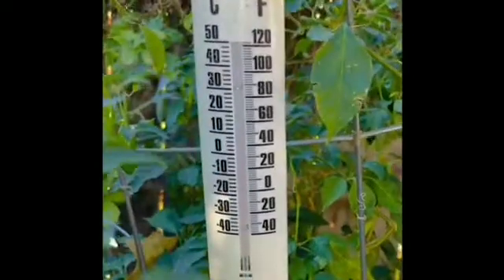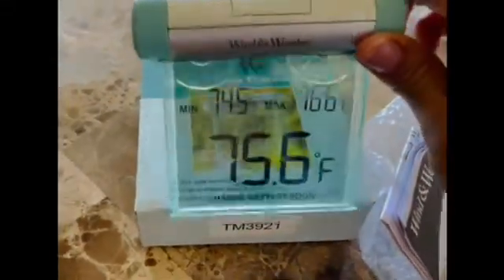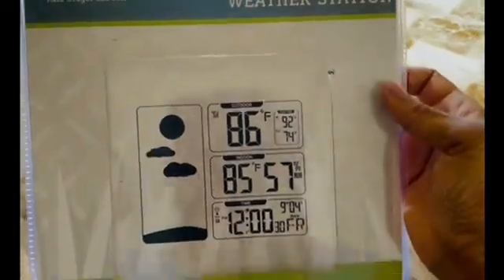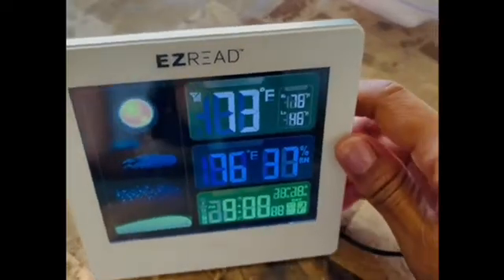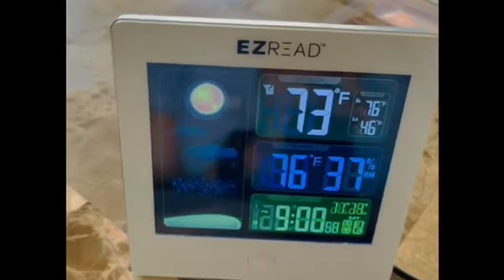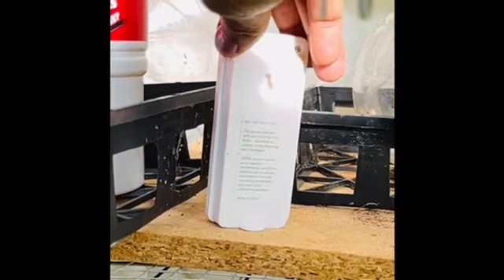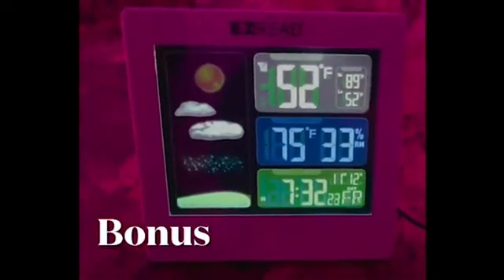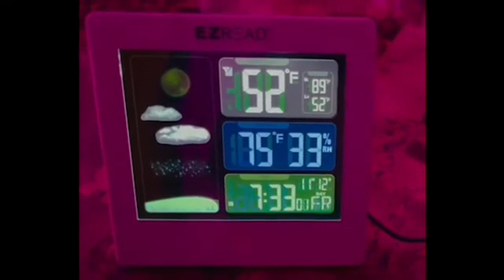Using Low Tech & Medium Tech Thermometers/Weather Station | E95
In today’s episodes I share my thermometers that are used in both the indoor and outdoor greenhouses and soon to be makeshift temporary greenhouse.  The goal is to know what the temperature is, in my year round garden.  So I can better protect my container garden in harsh weather conditions.

Become apart of the ClausenWorld Family.